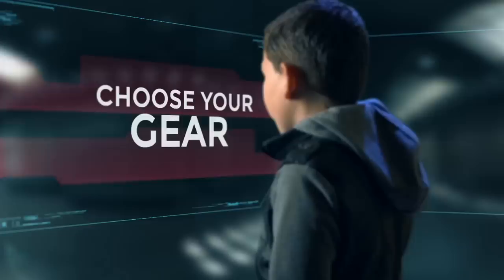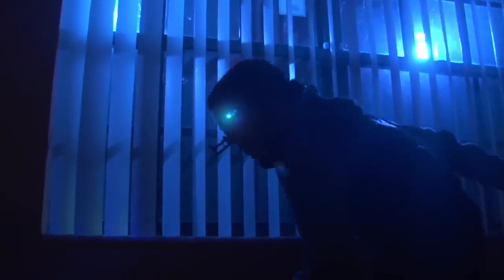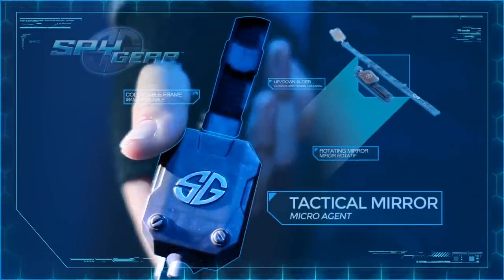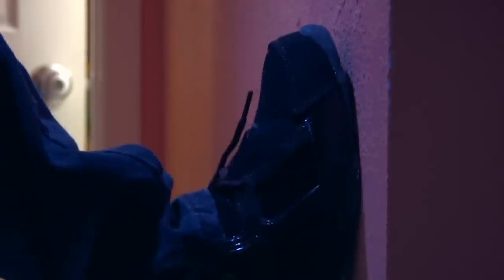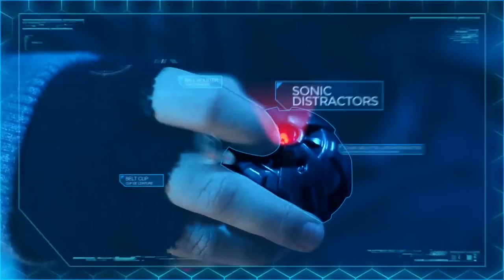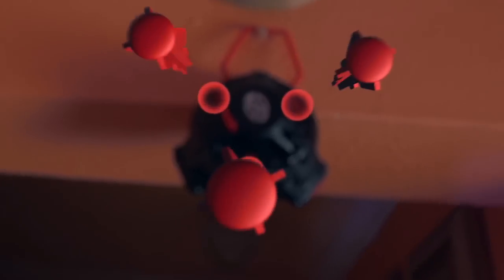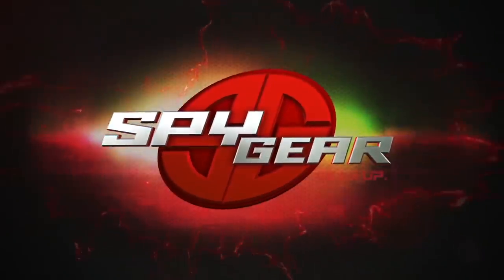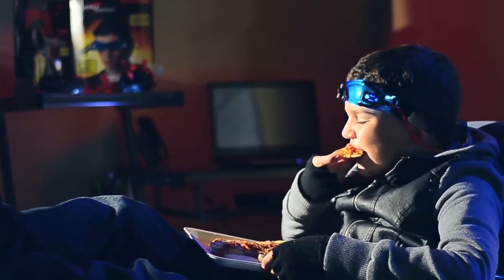Spy Gear Everyday Missions - Operation Pizza